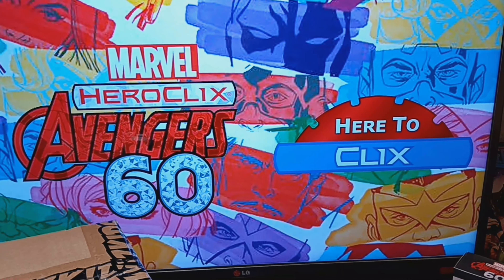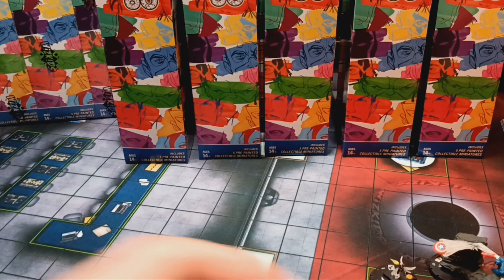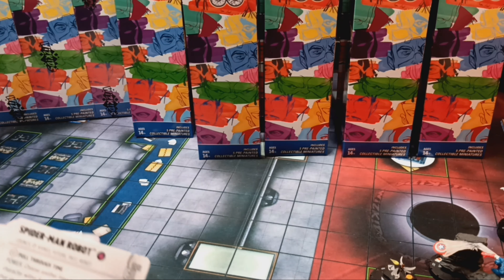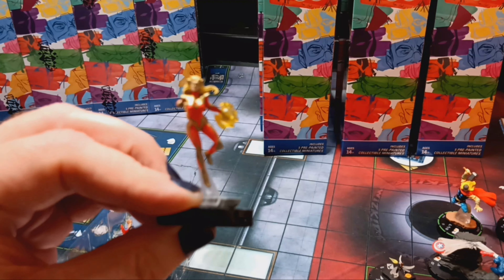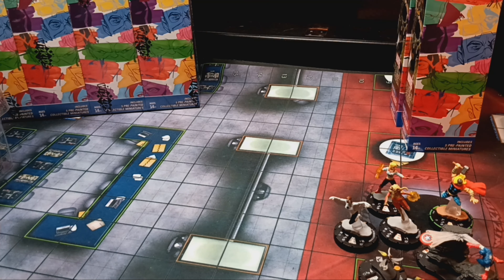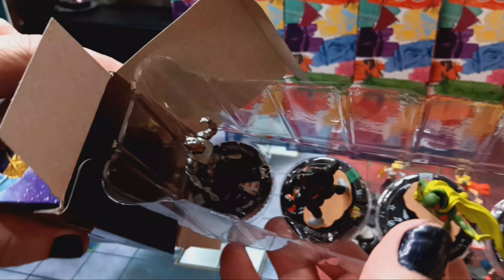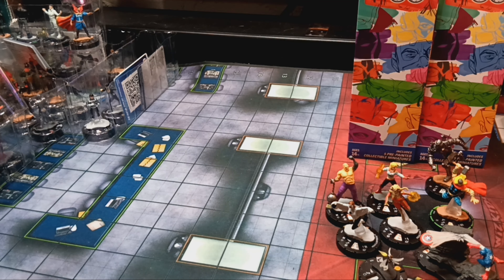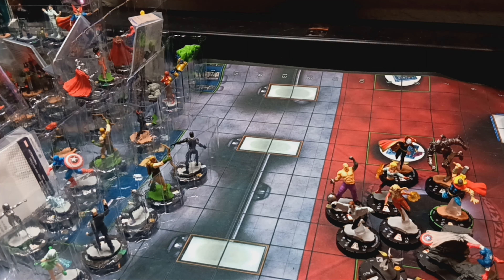HeroClix Avengers 60th Case Unboxing